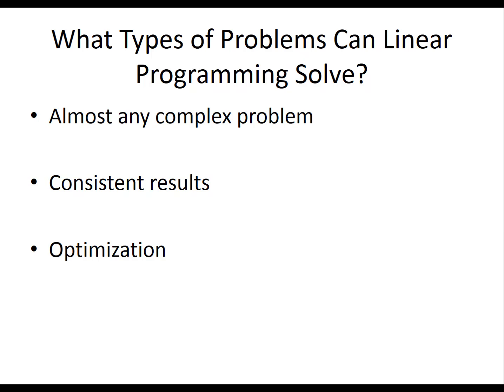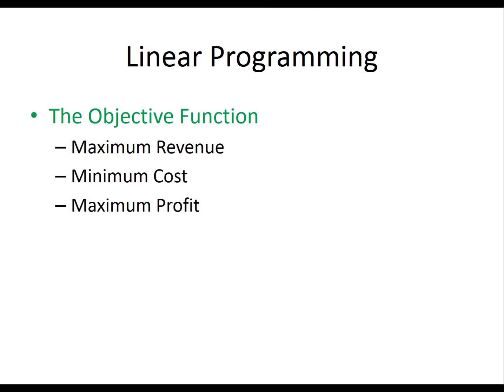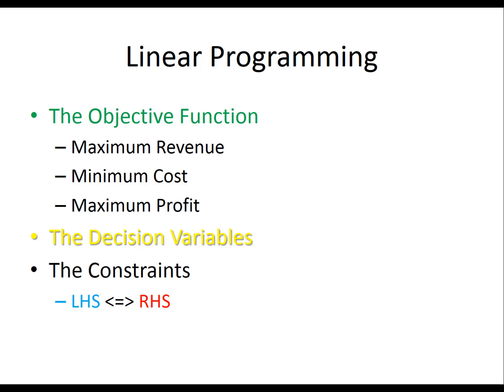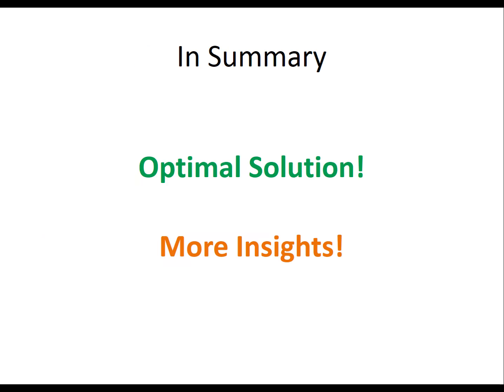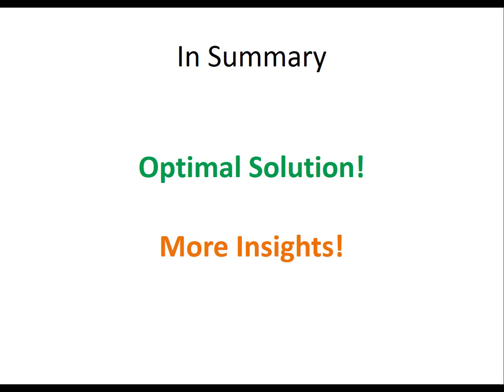Intro to Linear Programming